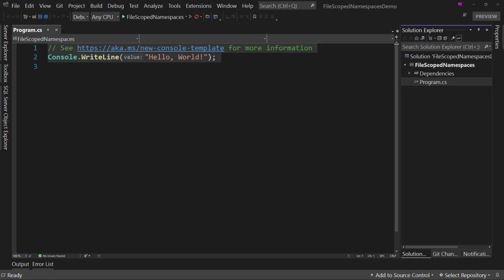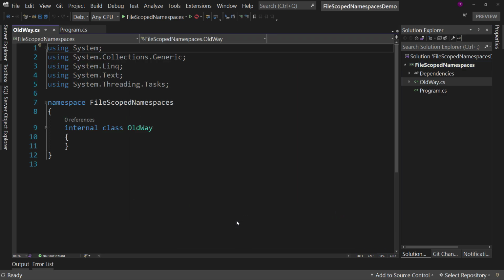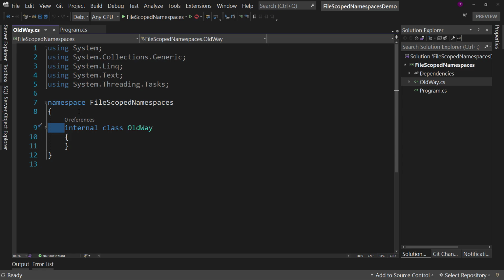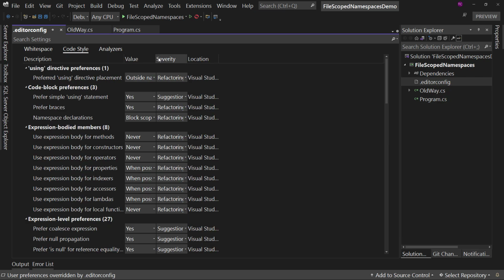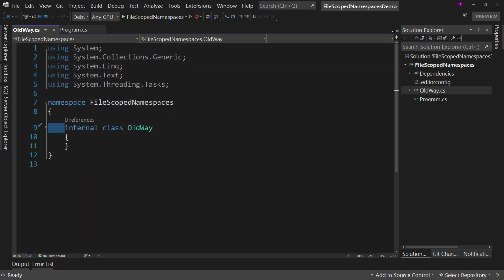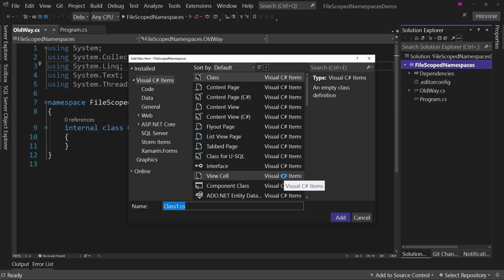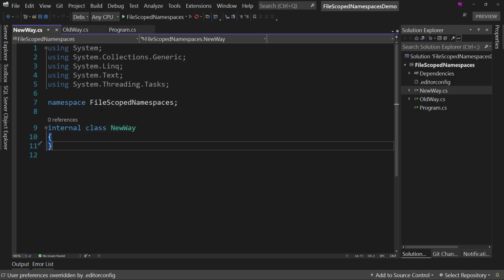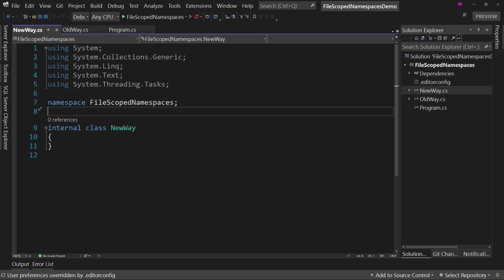File Scoped Namespaces in C# 10 and .NET 6 In 10 Minutes or Less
In C# 10, we can now use file-scoped namespaces to reduce whitespace waste in our files. See how in this 10-Minute Training video.